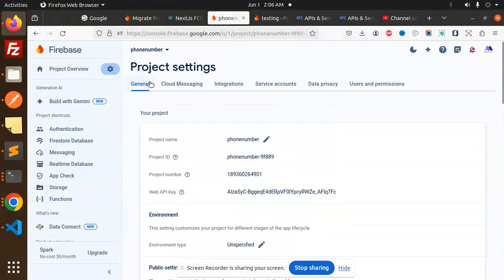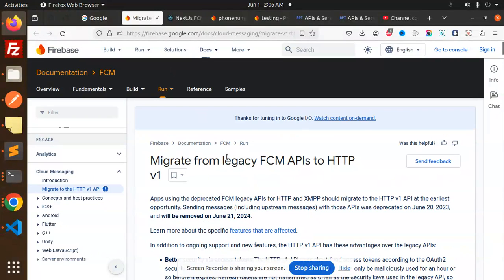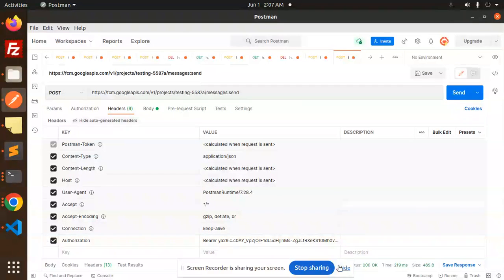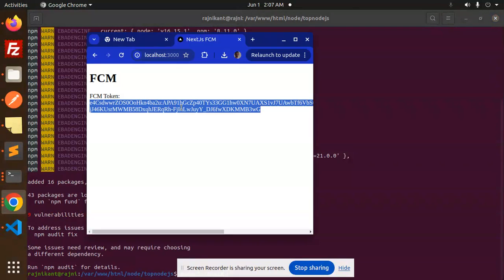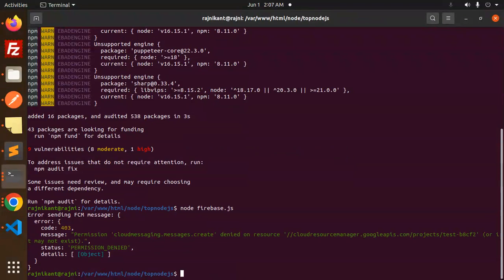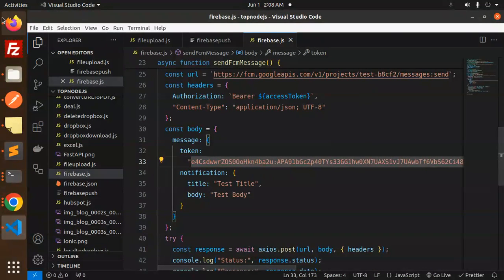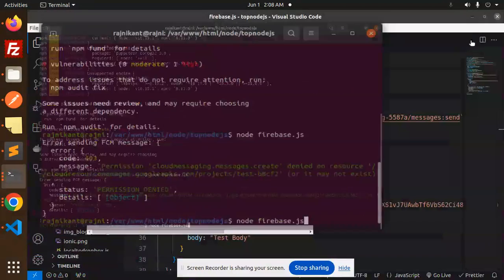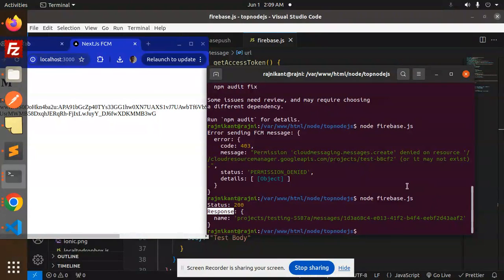🔑 How to Generate Access Token (Bearer Token) for Firebase Push Notifications! 🚀📲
💥 Struggling to send push notifications using Firebase? Learn how to generate an access token (bearer token) for Firebase Cloud Messaging (FCM) in this step-by-step guide! Perfect for developers looking to enhance their app's notification system. 🚀 Follow along as we simplify the process for you!

📌 Timestamps:
0:00 - Introduction
1:10 - What is an Access Token/Bearer Token?
2:45 - Setting Up Your Firebase Project
4:20 - Generating the Access Token
6:30 - Implementing the Token in Your App
8:50 - Testing Your Push Notifications
10:15 - Troubleshooting Tips

👍 Like this video if you found it helpful and share it with your fellow developers!

How to get Access Token in new Firebase Cloud Messaging V1 HTTP API

How do I get a new access token in Firebase?
How to get firebase cloud messaging token?
How to get Server key in Firebase Cloud Messaging API V1?
How do I get my firebase cloud messaging token and sender ID?
Firebase cloud messaging api v1 Expected OAuth 2 access
Firebase Cloud Messaging HTTP V1 API: How to Get the Auth
FCM GEM HTTP v1 how to get access token
How to get Oauth access token for FCM v1? No server
    🚀 Generate Access (Bearer) Tokens for Firebase Push Notifications in Minutes! 🔥
    🔑 Quick and Easy: How to Create an Access Token for Firebase Push Notifications 📲
    📢 Ultimate Guide: Generating Bearer Tokens for FCM Push Notifications
    🔧 Firebase Push Notifications Simplified: Generate Your Access (Bearer) Token Today!
    🌟 Efficient Push Notifications: How to Generate Access Tokens for Firebase (FCM)

Nest